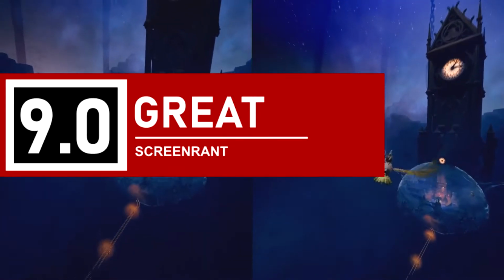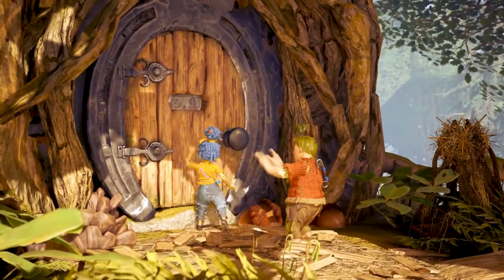It Takes Two Review - An Exceptional Co-op Platformer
It Takes Two is an action-adventure video game with elements from platform games. It is specifically designed for split-screen cooperative multiplayer, which means that it must be played with another player through either local or online play. In the game, players control an estranged couple named Cody and May, who are not happy with each other and are converted into dolls by a magic spell.